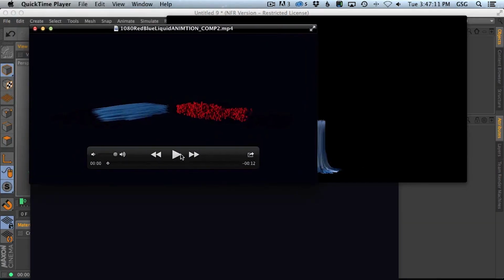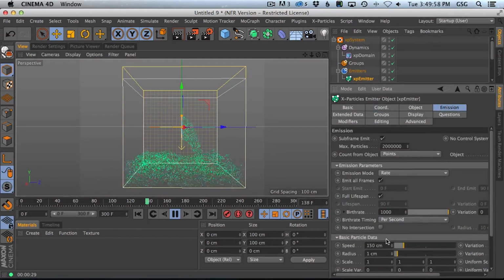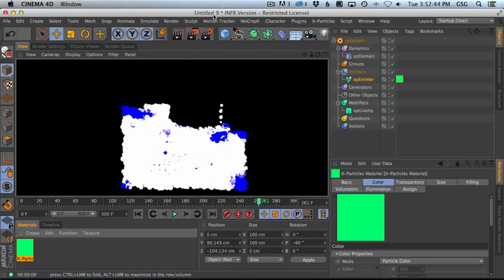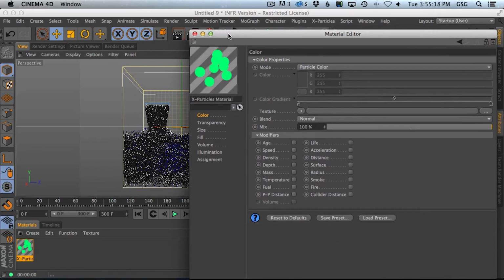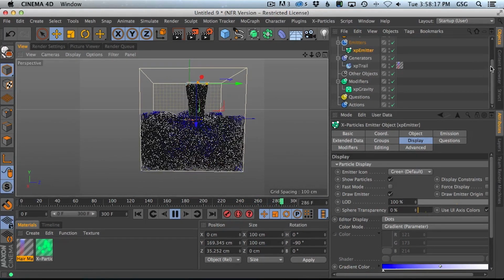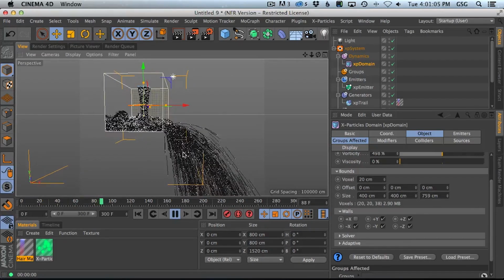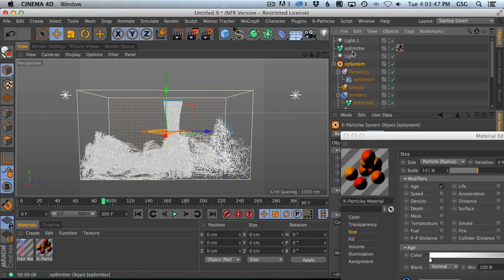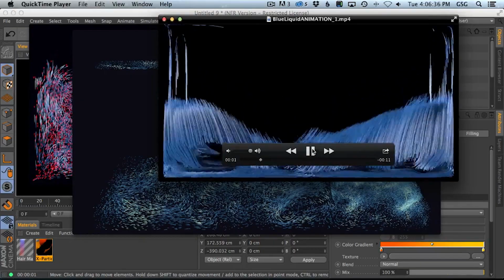Fluid Effects In Cinema 4D Using X-Particles And The Fluid Solver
In today's Cinema 4D Tutorial, learn how to use the X-particles Fluid Soulver to make particles behave like liquid.

About This Video:
In this Cinema 4D Tutorial, Nick Campbell from Greyscalegorilla shows you how to add fluid effects to your cinema 4d scene with X-Particles and the FLIP Solver. Add liquid and fluid effects to your particles.